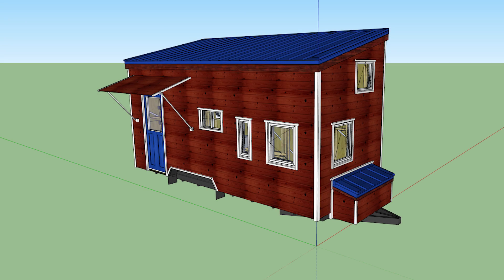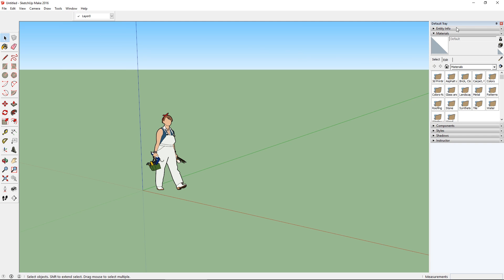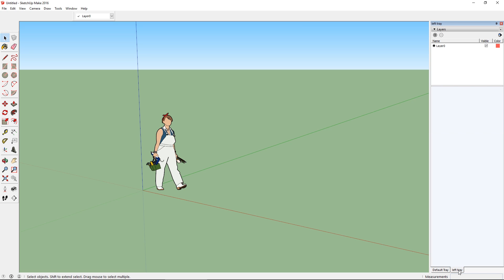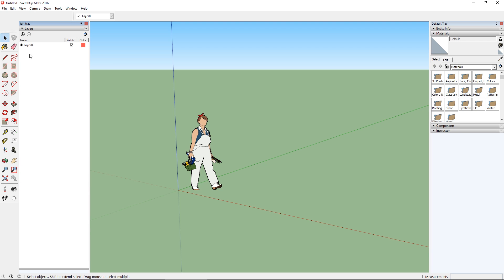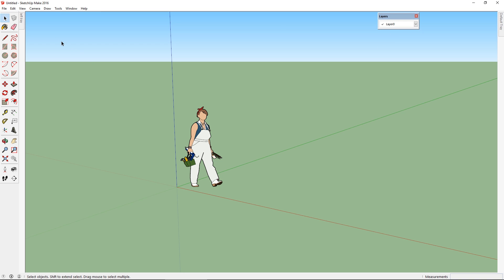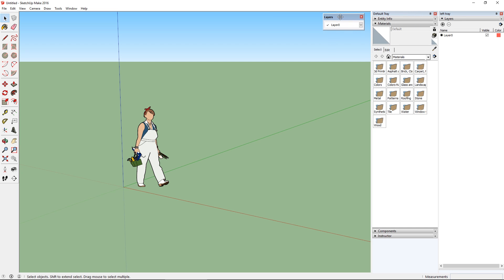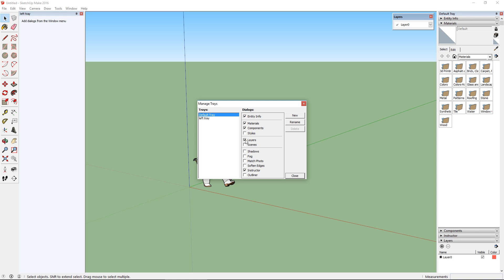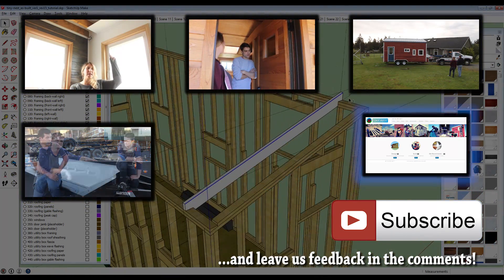SketchUp Trays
This is an update to our SketchUp Tutorial Package that explained how to use trays.

3D TINY HOUSE DESIGN TUTORIAL
IRON EAGLE TRAILER 3D MODELS
VIRTUAL TINY HOUSE TOURS